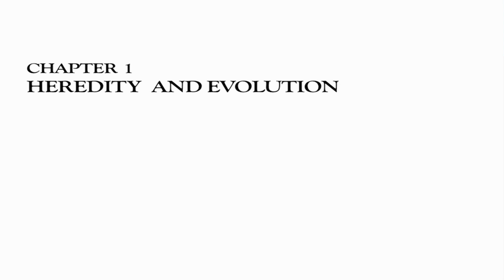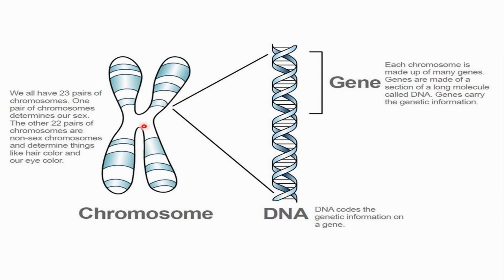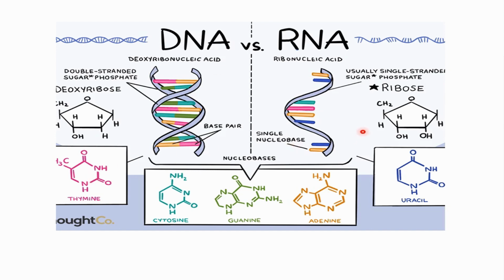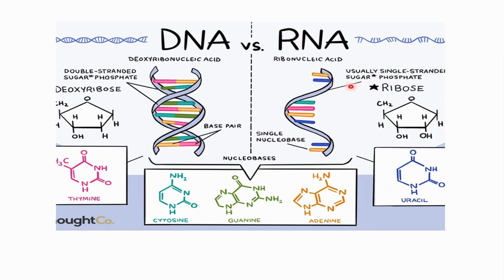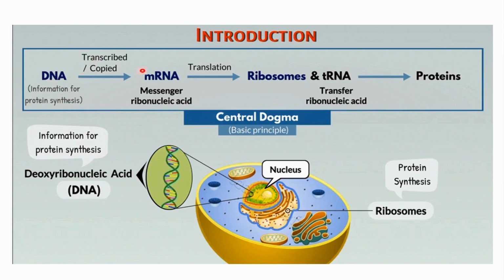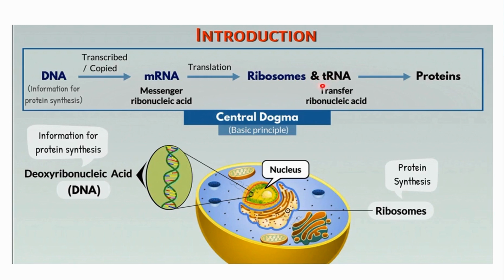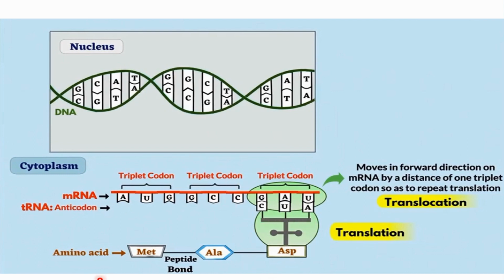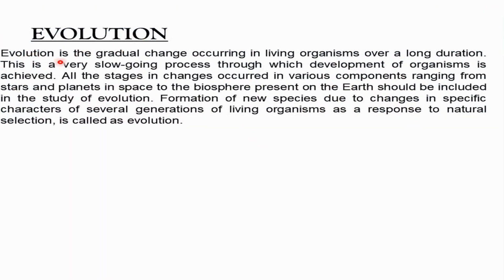SSC (X) SCIENCE II, CHAPTER 1.HEREDITY AND EVOLUTION (PART 1) |KCYC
THIS VIDEO CONTAINS SSC (X) STANDARD , SCIENCE II CHAPTER NO 1. HEREDITY AND EVOLUTION .